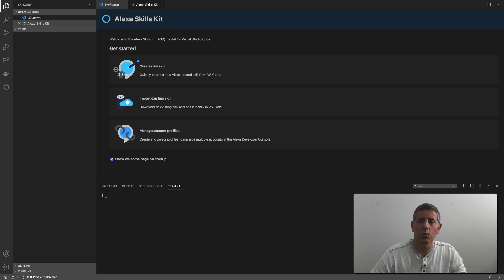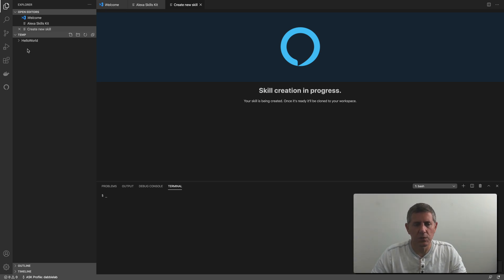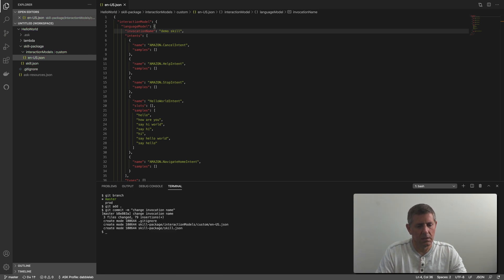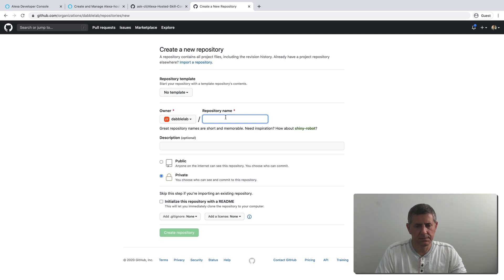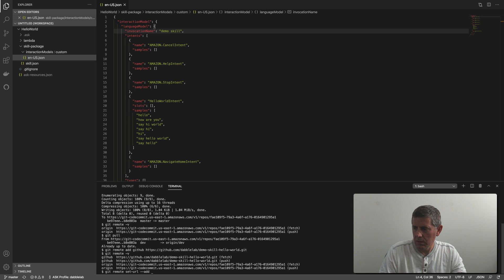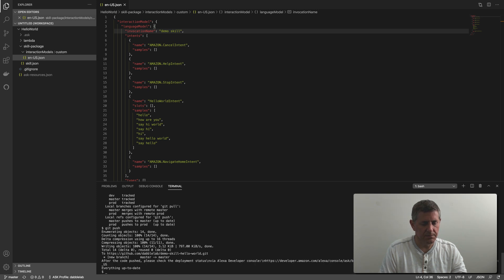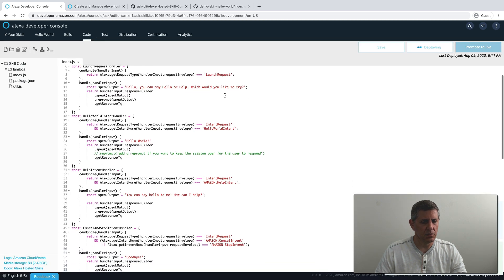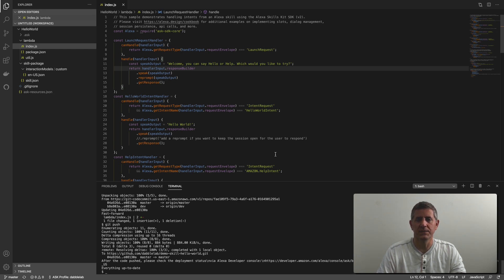Managing Alexa-Hosted Skills in GitHub - Dabble Lab #245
245: In this tutorial, we’ll look at using GitHub in addition to AWS CodeCommit to manage skill code for an Alexa-Hosted skill.